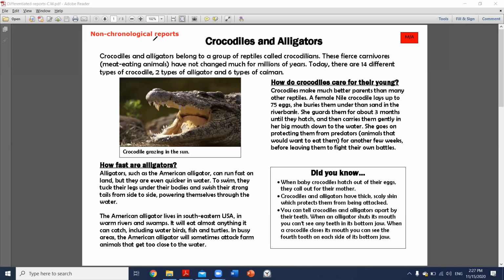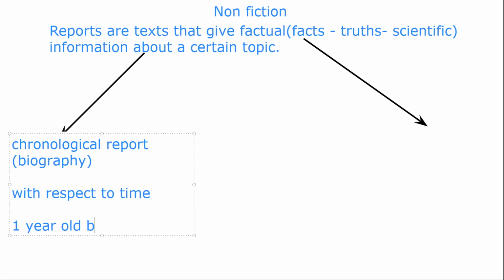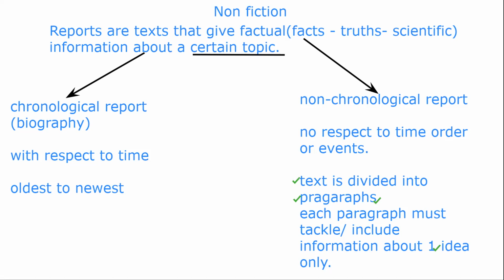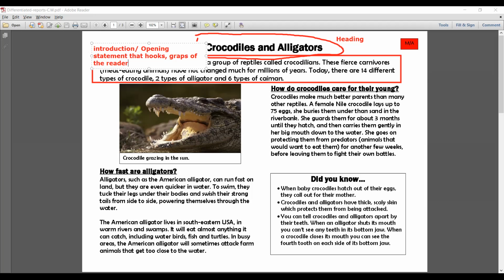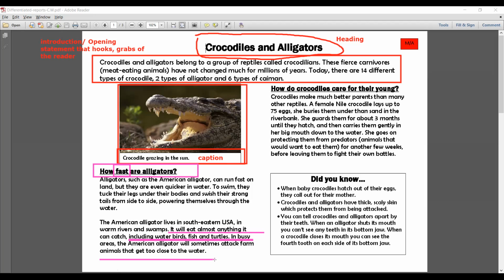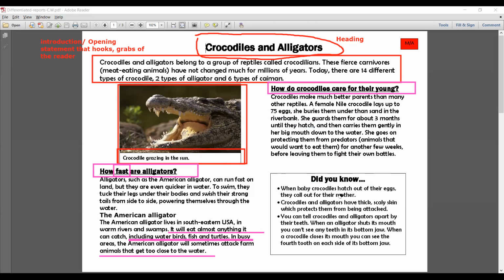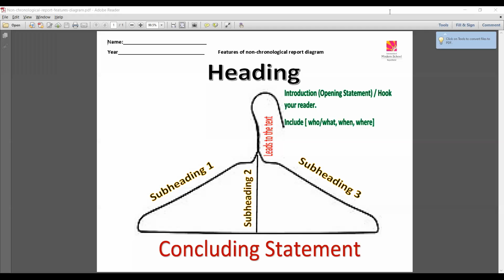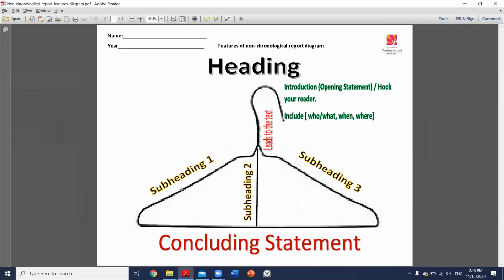Non chronological report